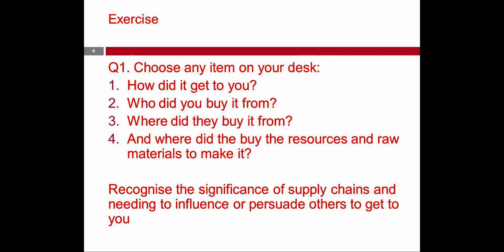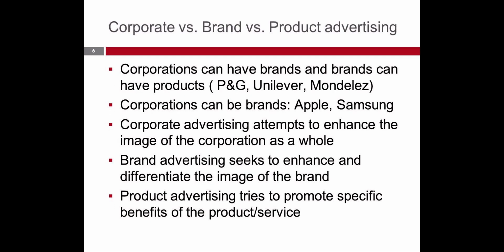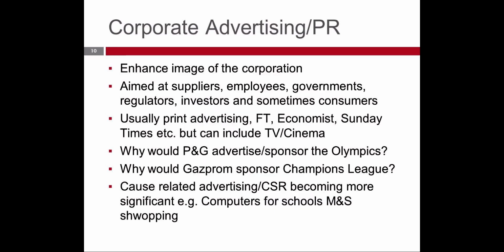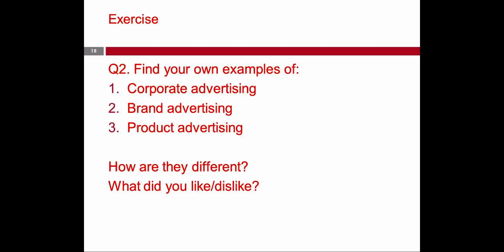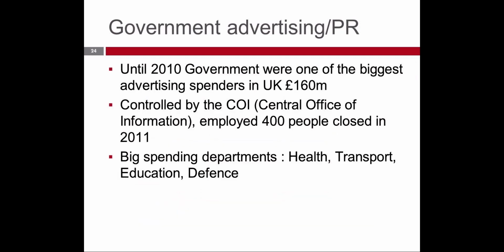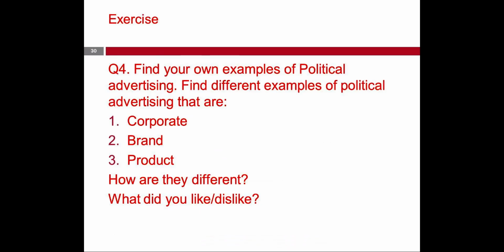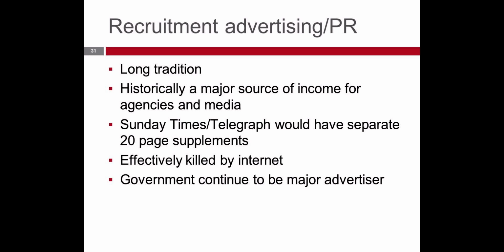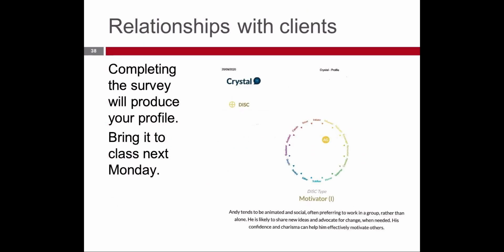Week 2- Lecture. Different types of clients default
week 2 please watch this lecture